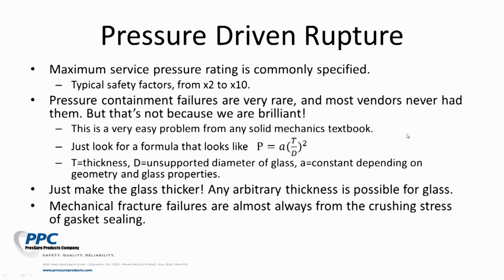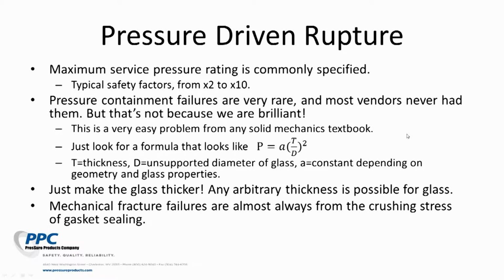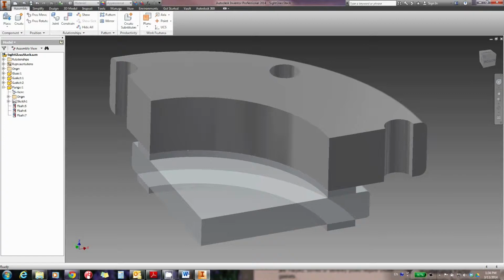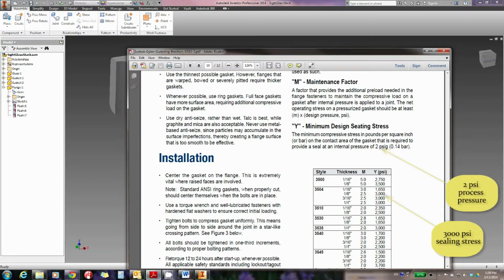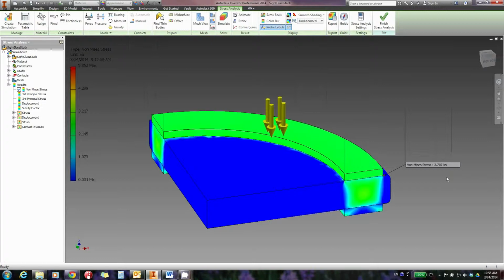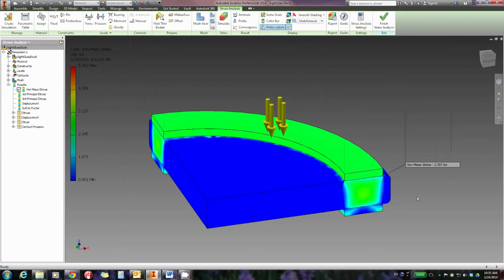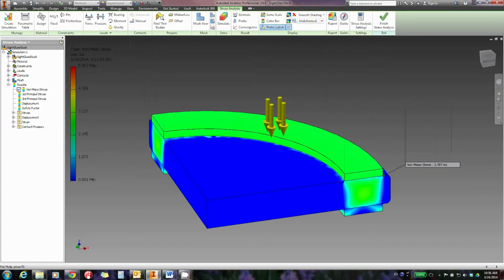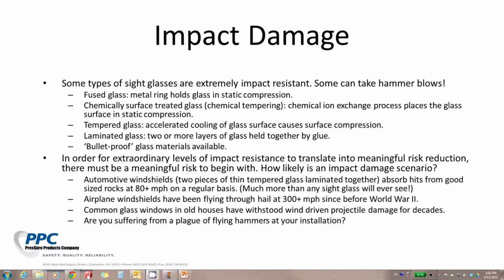Pressure/Mechanical Damage Risks to Sight Glasses :: Tech Talks 1, part 1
Preventing Preventable Sight Glass Failures through a holistic approach to safety margins. Part 1 of 3: Pressure/mechanical damage risk, by Bryan Kim, Ph.D.